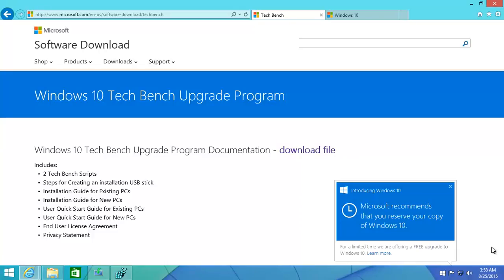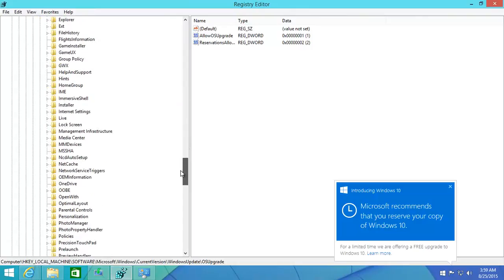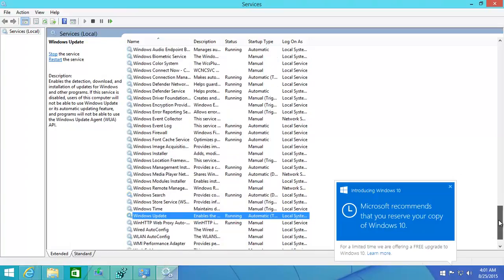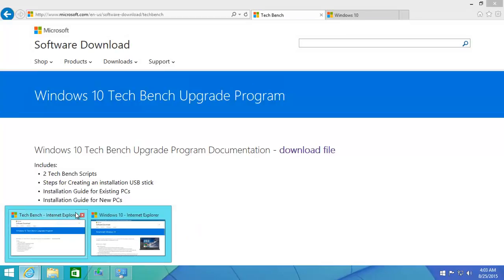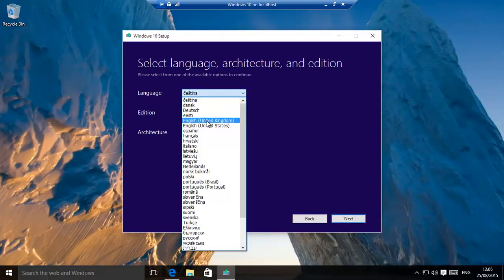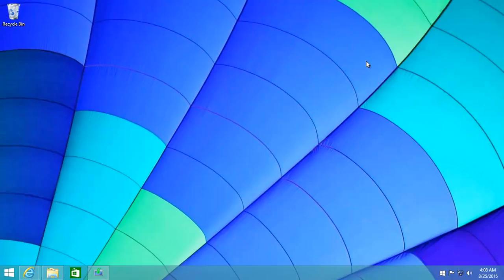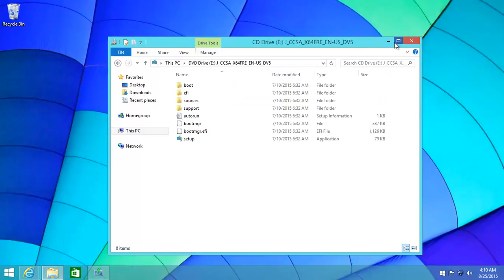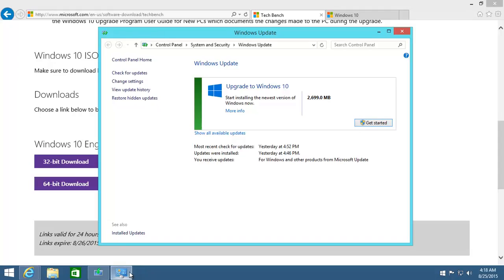Windows 10 Upgrade for Windows 7 And 8.1 - The solutions!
Windows 10 Upgrade For Windows 7 And Windows 8 - All Methods And Solutions

The upgrade from Windows 7 or Windows 8 to Windows 10 should have been very simple, but many people seem to be having problems with getting the upgrade and also with getting it to work.

This Video shows all the main methods that can be used to get an upgrade to Windows 10! You should get Windows 10 Now!